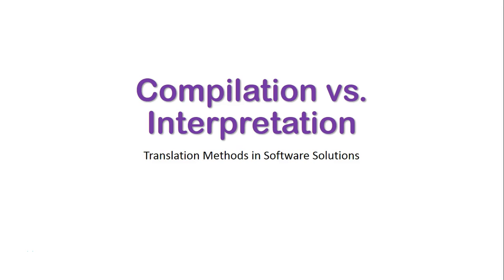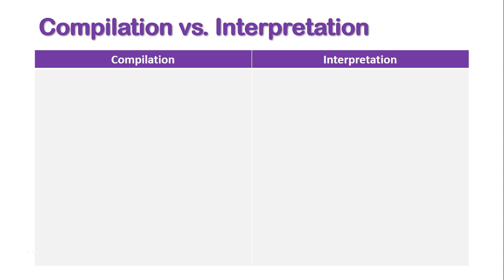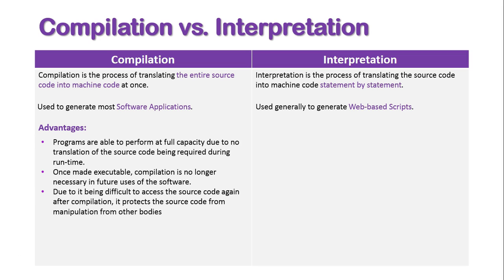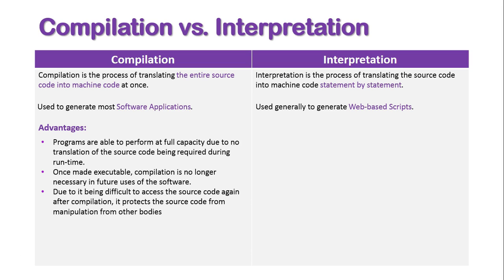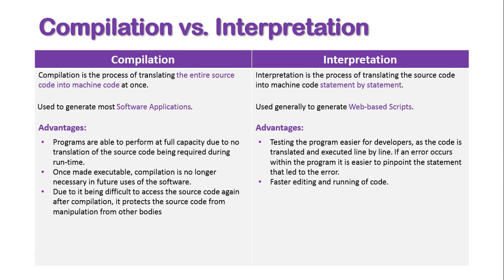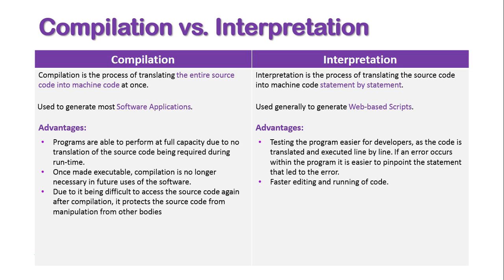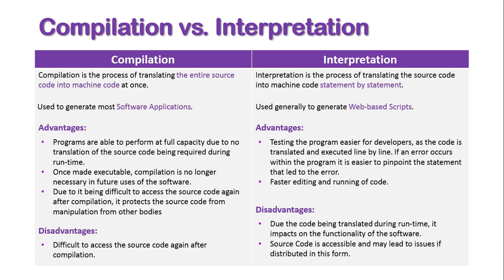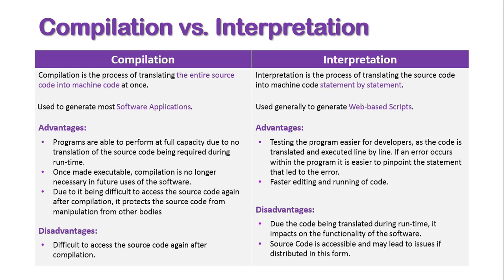Compilation vs. Interpretation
Translation is needed to turn source code into machine code. This is achieved through the processes of Compilation and Interpretation.

Compilation is the process of translating the entire source code into machine code at once.

Interpretation is the process of translating the source code into machine code statement by statement.